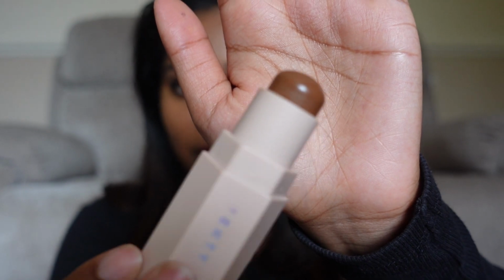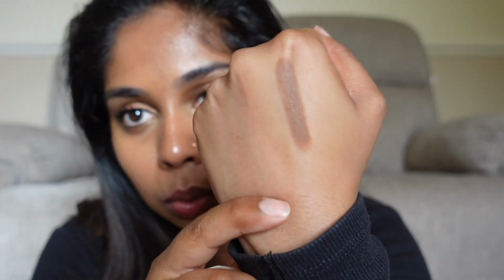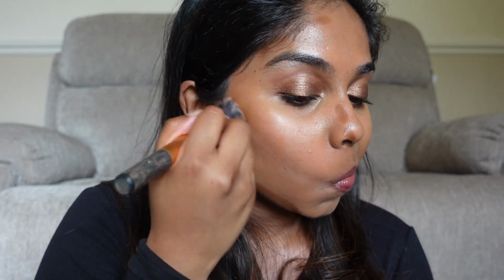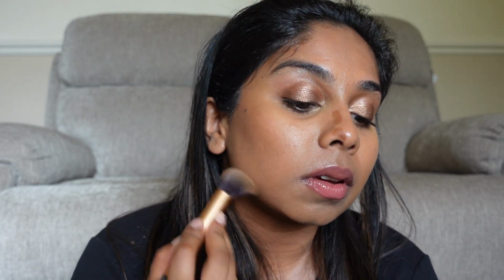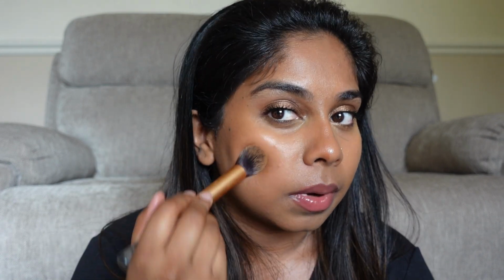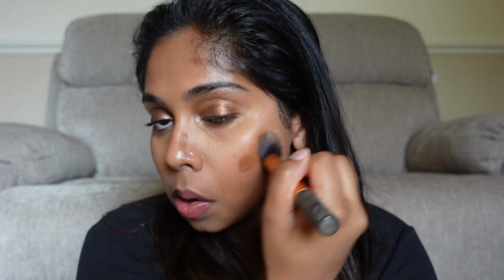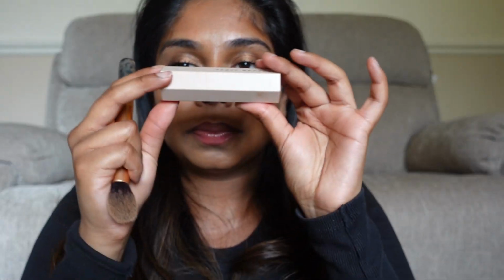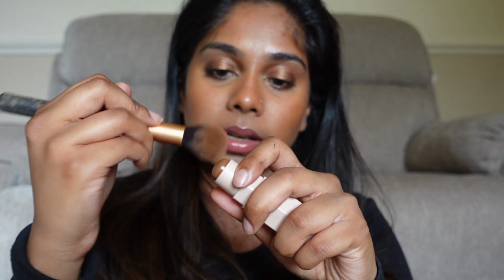Fenty Beauty Matchstix in Truffle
Hi Guys! Hope you are well!